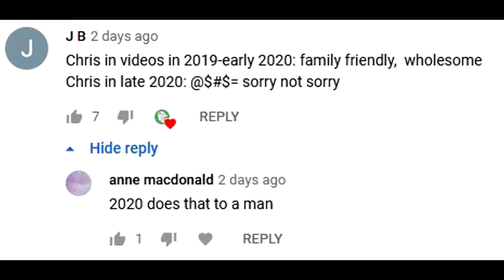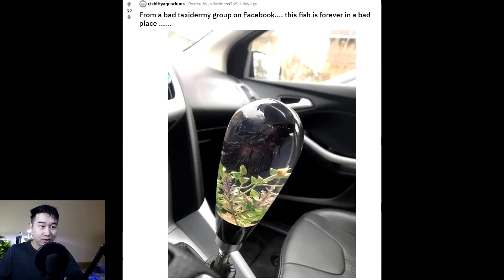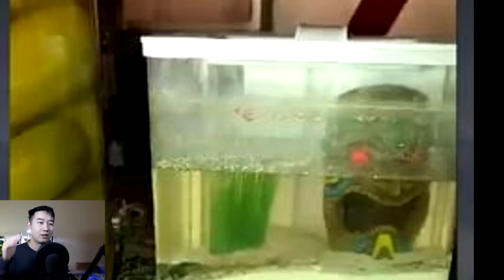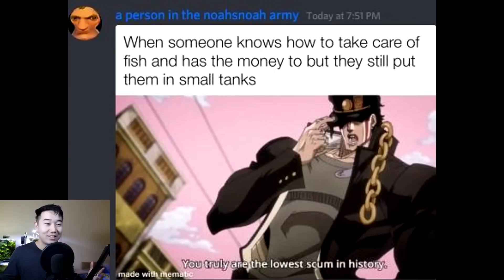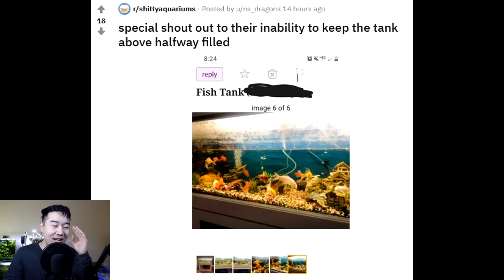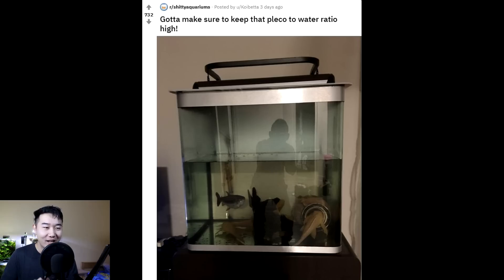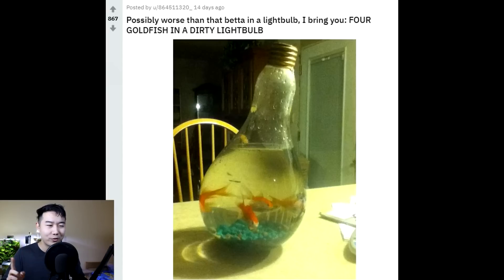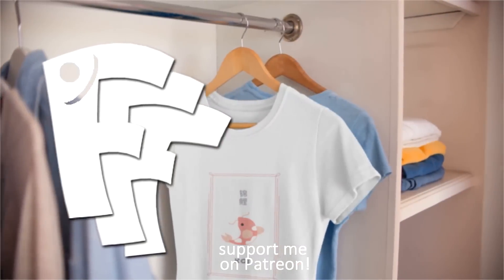GEAR SHIFT BETTA FISH TANK?! | Fish Tank Review 85